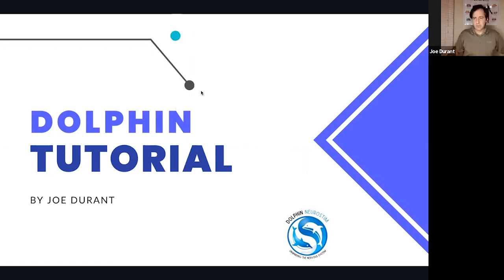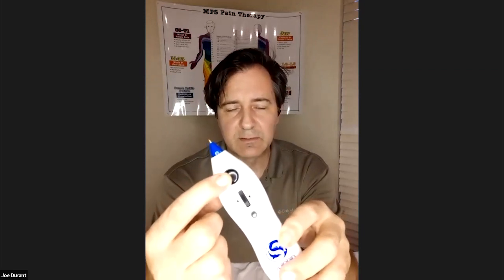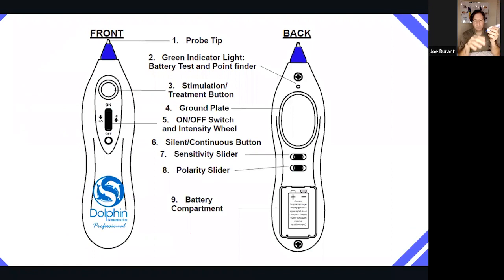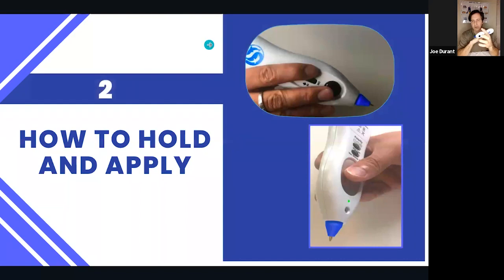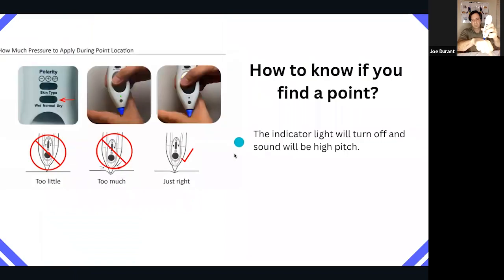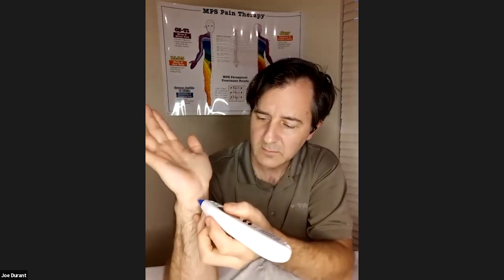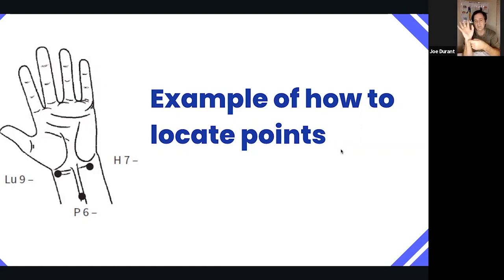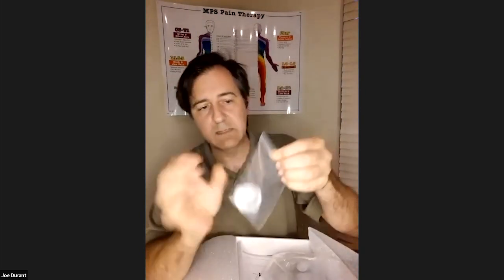Dolphin Tutorial - March 28, 2023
Welcome to our latest video where our senior MPS instructor delves deep into the world of Dolphin Neurostim. In this comprehensive tutorial, you will learn about the features and functions of this amazing device and how to use it for self-treatment.

Our instructor will walk you through the process of holding and applying the device, as well as locating the points that need treatment. You will also learn how to set up VNS and how to use Dolphin Neurostim for treating scars.

This video also includes a Q&A session where you can ask any questions you may have about this device, and our expert instructor will be happy to answer them.

We have also included additional resources to help you learn more about Dolphin Neurostim and its uses.

👉 How to assemble VNS accessories kit with Dolphin, how to apply Dolphin Blue tip to left & right ear